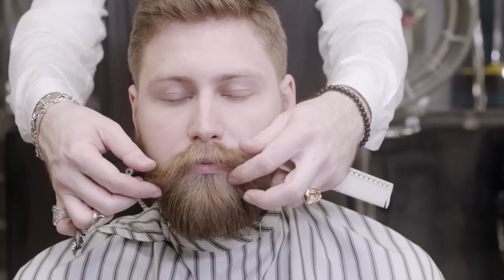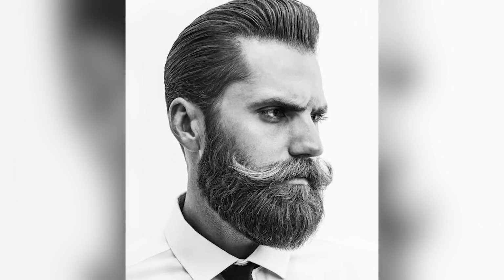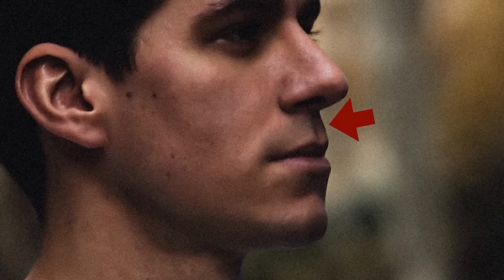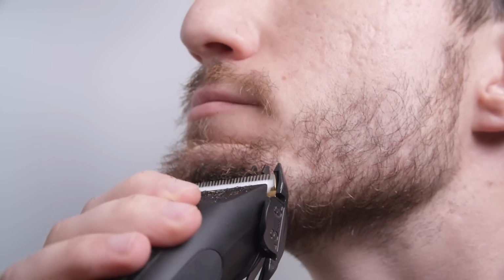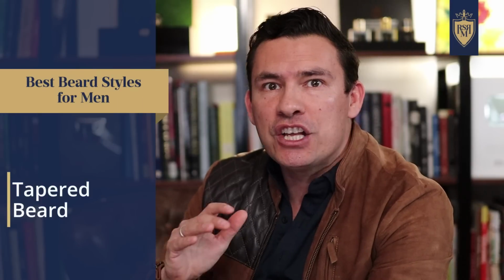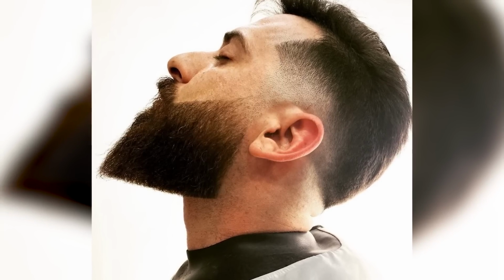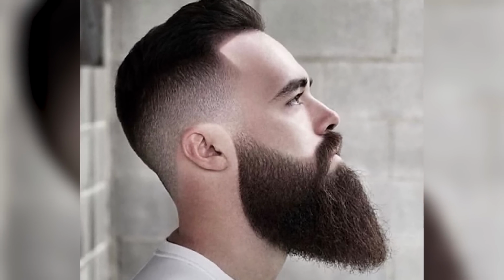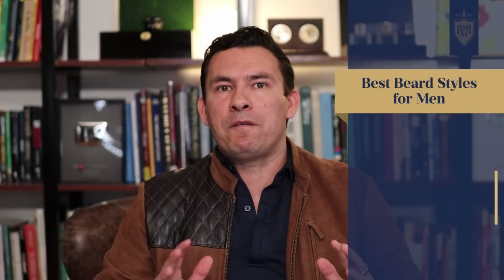7 Facial Hair Styles EVERY Professional Man MUST Know (2026 Guide)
and with the purchase of your Brio Beardscape V2, enjoy the Zero Blade for free! ($24.95 value!) Offer while supplies last.

A stylish man needs a well-groomed beard to be attractive – the caveman look just isn’t going to cut it. That means it's time to evolve. In my guide to the best beard styles for men, you’ll discover everything you need to grow and groom a perfect beard, guaranteed to attract a beard-loving lady.

Timestamps:
0:00 - 7 Best Beard Styles For A Professional Man
0:17 - Corporate beard
1:00 - Brogue beard
4:15 - The Van Dyke
4:37 - The Goatee
5:07 - Tapered Beard
6:00 - Shaped Stubble
6:45 -

📫 Shipping Address

Antonio Centeno
USA

PRODUCTS

RECOMMENDED PRODUCTS